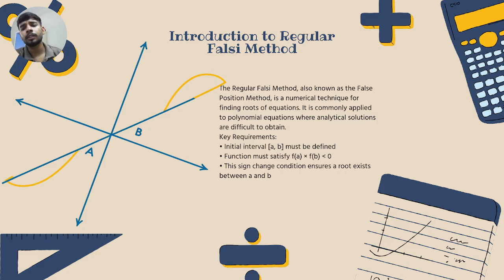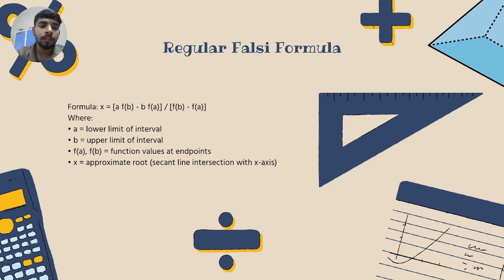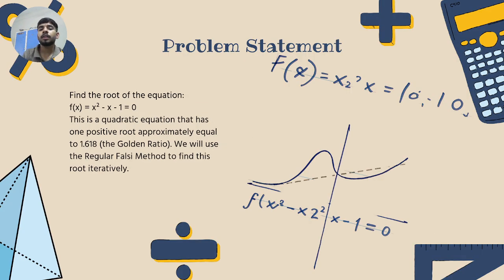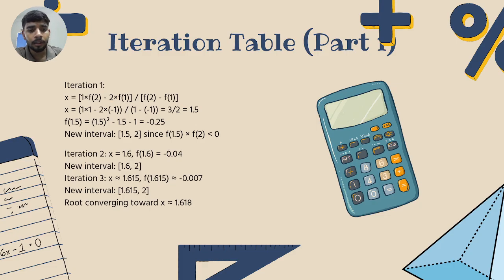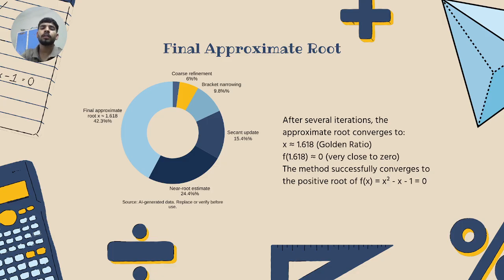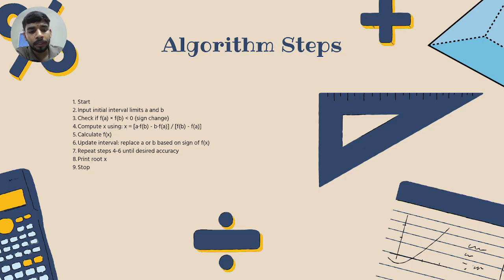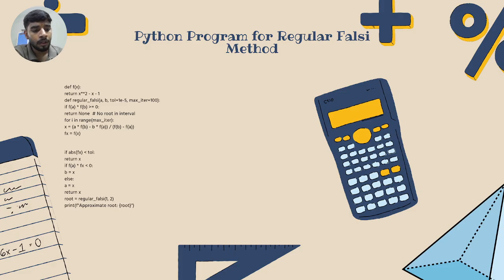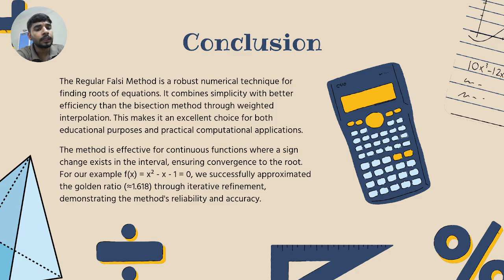Regular-Falsi Method of Root Solving